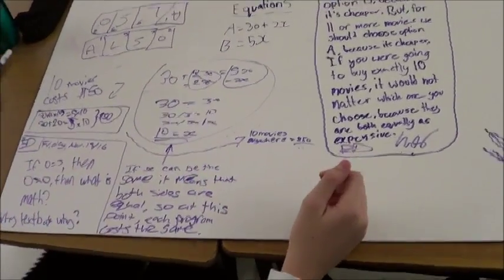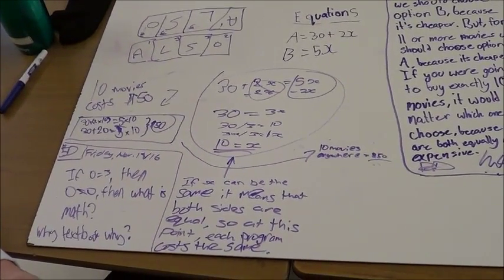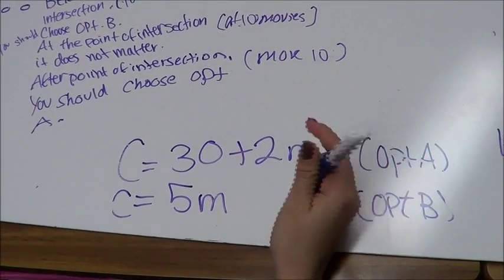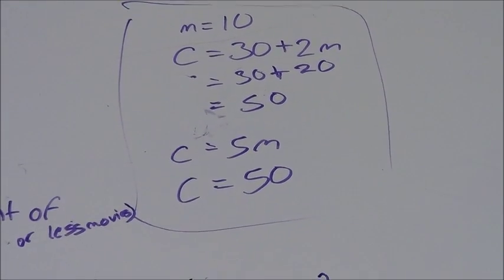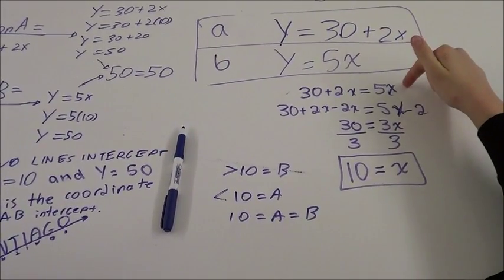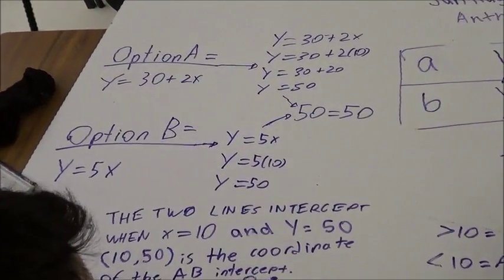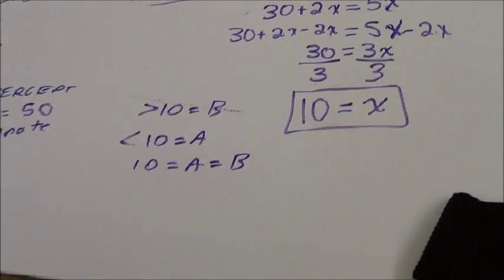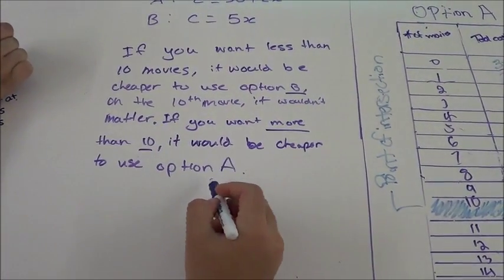Whiteboard work Fall 2016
Students worked on an open response linear equation math problem in groups and discussed their solutions.